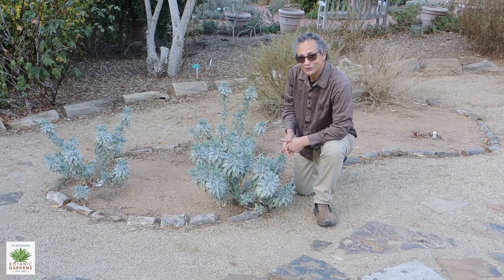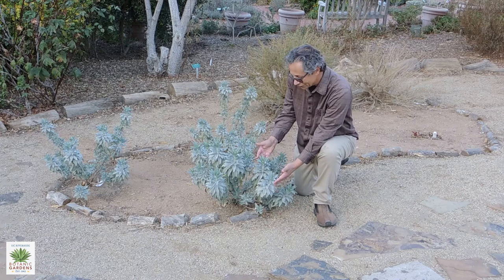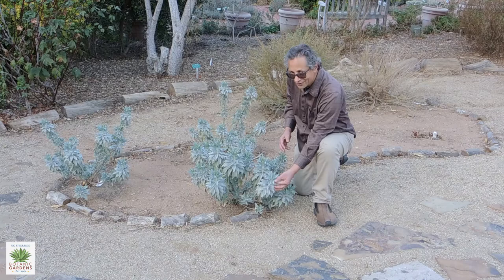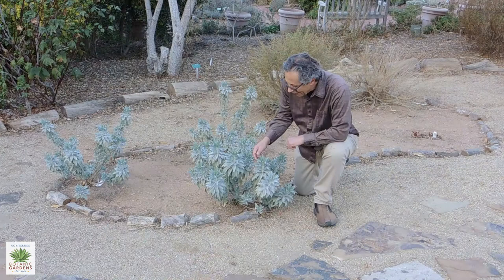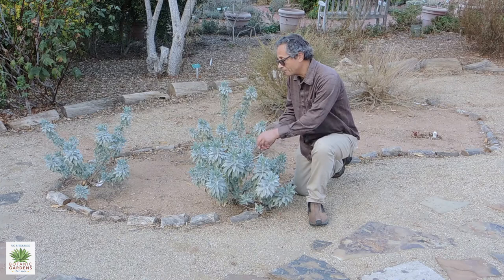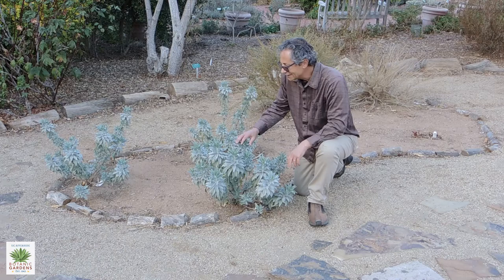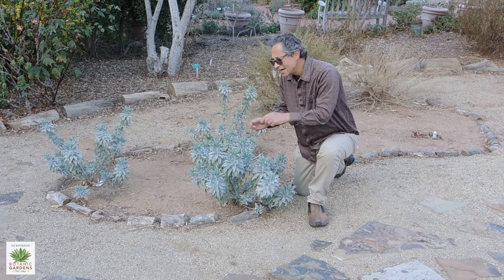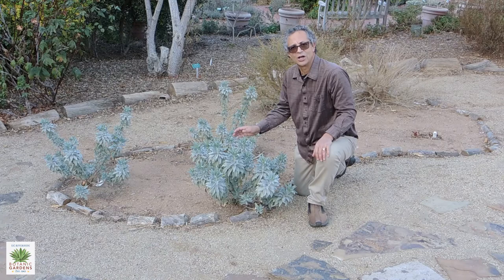UCRBG California Native Plant Video Series: White Sage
UCR Botanic Gardens Docent and UCCE Master Gardener George Spiliotis visits the Native American Garden in the Botanic Gardens and talks about white sage, 𝘚𝘢𝘭𝘷𝘪𝘢 𝘢𝘱𝘪𝘢𝘯𝘢, an extremely drought tolerant, highly aromatic shrub.